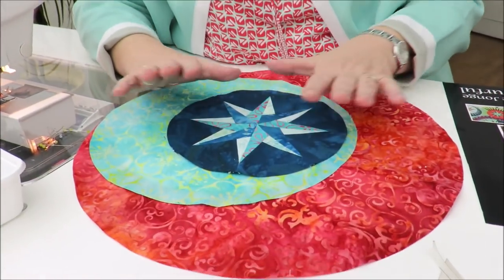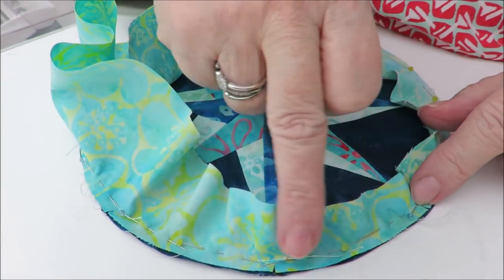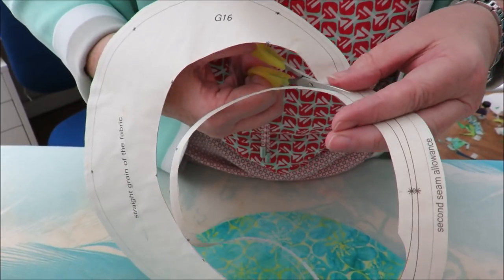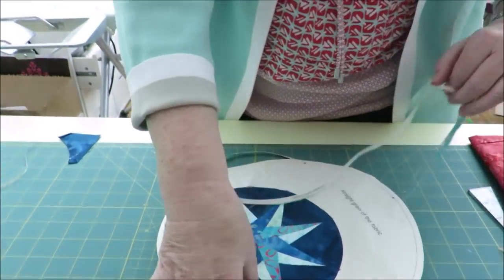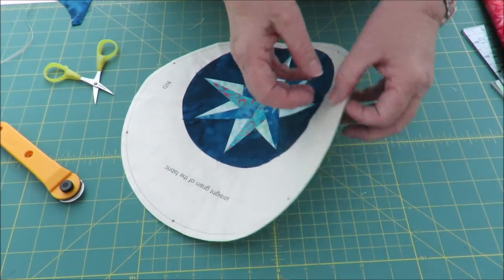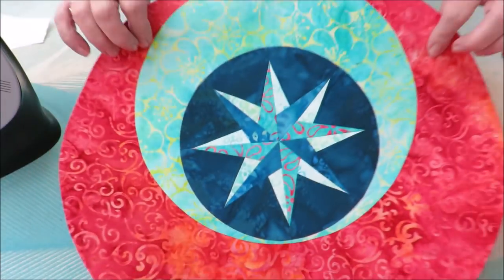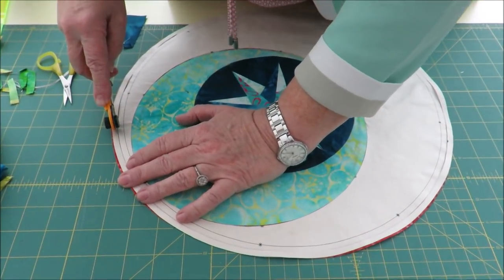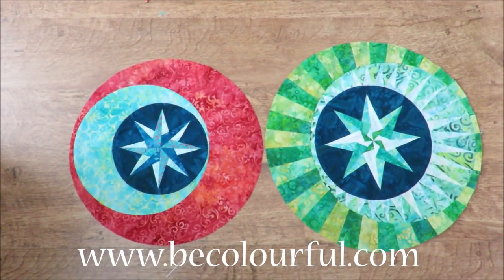Assembling star G15 into the solid circles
The final video of our first month tutorials. In this last video Jacqueline explains how to assemble the beautiful G-15 star into the solid circles